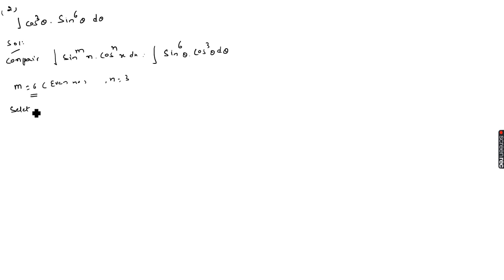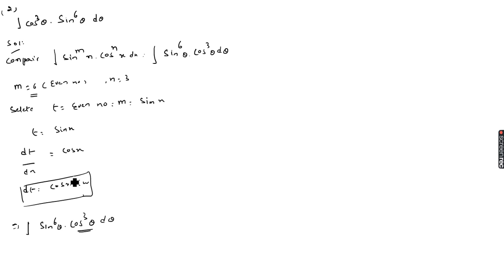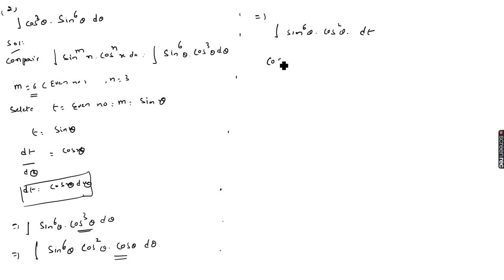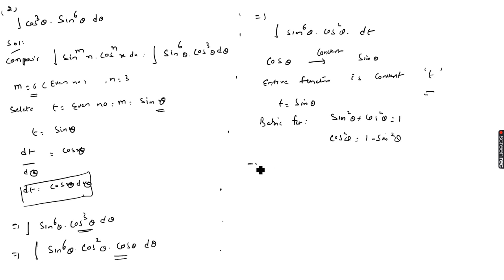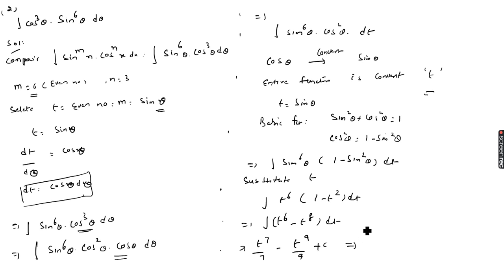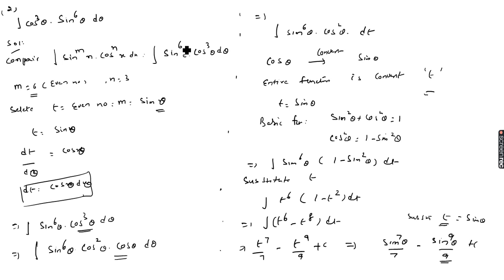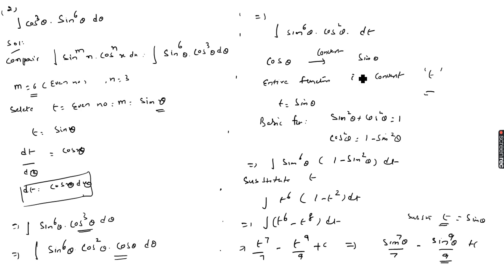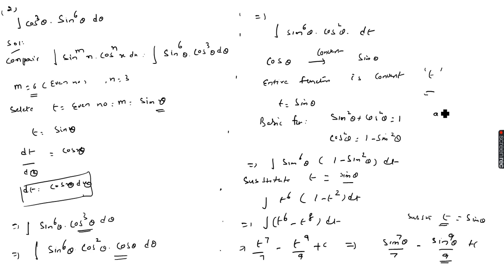Sin( power mx ) cos( power nx) - 2